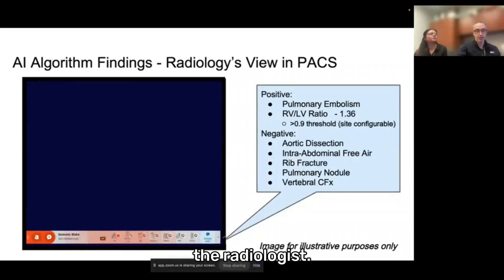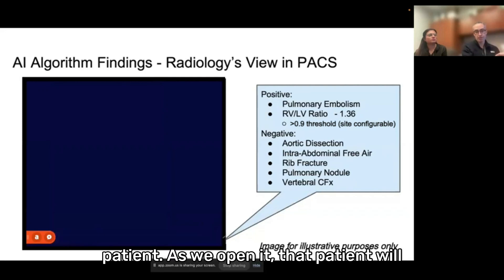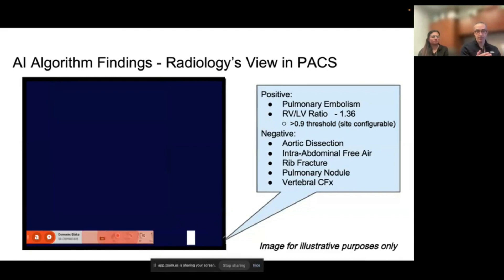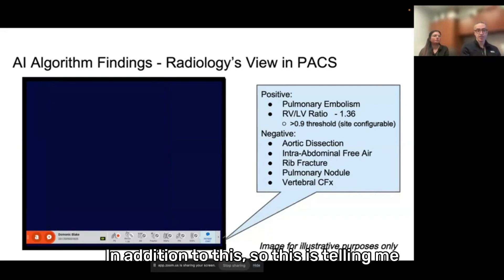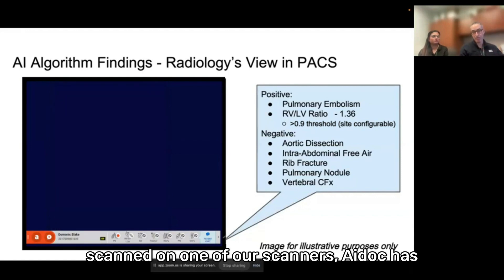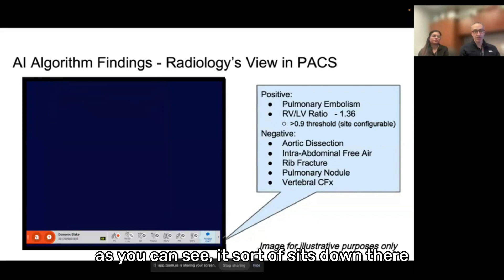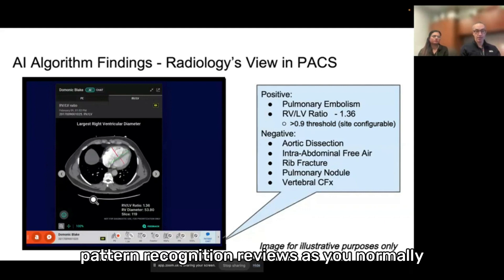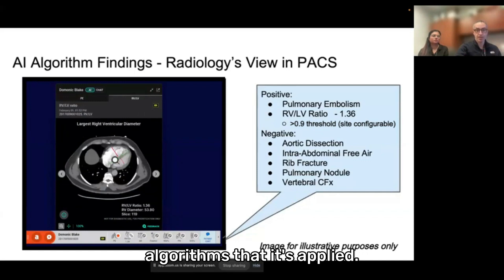How Does Aidoc's Radiology Solution Alert and Inform Clinicians?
Jonathan Steinberger, MD, Vascular & Interventional Radiologist at Cedars-Sinai Medical Center Imaging Group, explains how Aidoc's widget notifies radiologists of a suspected positive case and includes critical information, enabling clinicians to risk stratify.

You might also be interested in the following article:

Radiology as the Cockpit of Tomorrow’s Healthcare

Medicine changes. Perhaps not rapidly, but over time, new ideas force the delivery of medicine to change, thereby meeting the needs of a healthier tomorrow. The skeletal structure of the healthcare system, from government agencies and health insurers to hospital administrators and physicians, creates an ecosystem inundated with concrete obstacles when attempting to generate real change. As a specialty that serves the needs of every clinical subspecialty in the hospital, the radiologist is uniquely positioned to understand both the technical and clinical landscape governing the healthcare system. The radiologist of the future is the fighter pilot in the cockpit of the “Healthcare System Jet,” navigating the unforeseen terrains of artificial intelligence, big data science, finance and economics, clinical innovation and technical informatics.

1. Clinically: A specialty that serves the continuum of healthcare

2. Technologically: From the physics behind each image to the data tied to each patient’s journey, health-tech is part and parcel of being a great radiologist

3. Healthcare Data Science: Each image is tied to a vast array of patient data

Steering Medicine Forward

Clinically
The entire healthcare continuum revolves around medical imaging. From early diagnosis and screening to treatment response, treatment selection and acute care triage, radiology is silently intertwined into the clinical optimization and management pathway of every patient coming through the Healthcare System. This affords the radiologist a unique aperture by which they may view the patient’s journey and offer fruitful insights into value-based methodologies to improve tomorrow’s healthcare. Practically speaking, in terms of clinical innovation as it pertains to artificial intelligence, the radiologist is uniquely situated such that her understanding of where artificial intelligence can be useful is second to none.The clinical and business case for artificial intelligence not only in radiology, but throughout the entire healthcare system, necessitates the input and steering from the Department of Radiology.

Technologically
Understanding not only how technology functions, but more importantly, how to integrate technology into a hospital, is of supreme importance. The manpower, hours, clinical commitment and administrative buy-in is an immense obstacle when attempting to develop new clinical workflows and processes by which patients are better cared for. Various professional jurisdictions must partake in this process, including but not limited to ethics, law, medicine and nursing, and business and administrative professionals. At the core of healthcare, though, is medicine, and at the heart of medicine is the physician. As such, the physician’s role here is not only to navigate the challenging terrain, but to steer the entire pack of professionals who are attempting to deploy artificial intelligence in the clinical setting. Pragmatically, the radiologist is able to offer her professional guidance as it pertains to the seamless integration of technology from the reading room to the patient bedside.

Healthcare Data
Imaging is data. The transformation of data into actionable insights for the physician is essentially what the radiologist has been called to do hitherto. The explosion of big data science within the clinical continuum forces the radiologist to integrate more forms of data when applying recommendations for a particular patient. At its core, radiology is a healthcare data science field. Artificial intelligence creates an environment and tool by which aggregating and understanding that data is streamlined. How physicians understand and apply data in the healthcare setting is rapidly changing. From genetic information to high-level informatics extracted from prior patient records, artificial intelligence can either overwhelm the mind of a physician or add a unique repertoire of weapons to its arsenal of clinical management and intervention tools. We believe that as artificial intelligence extends its branches from the reading room into the operating room and on the clinical floors, the radiologist will transform from providing guidance based on pixels and report impressions to significantly impacting the clinical management pathway of every patient in both the outpatient and inpatient setting. This evolution will occur slowly, but has already begun, as radiologists in the reading room are looking for better ways to adopt and integrate the power of artificial intelligence beyond the interpretation of images.